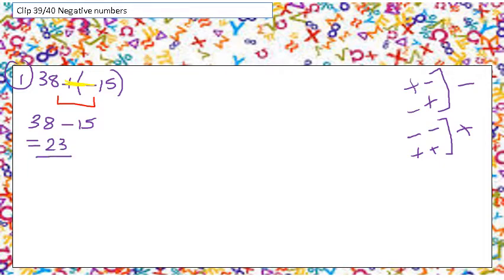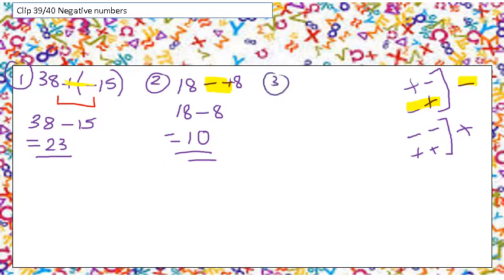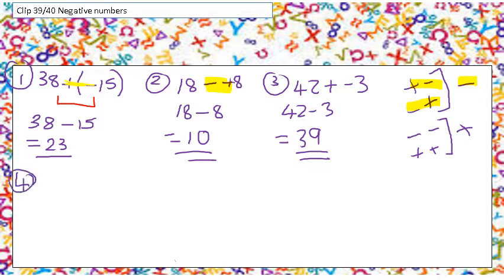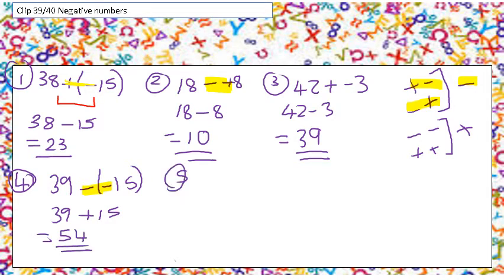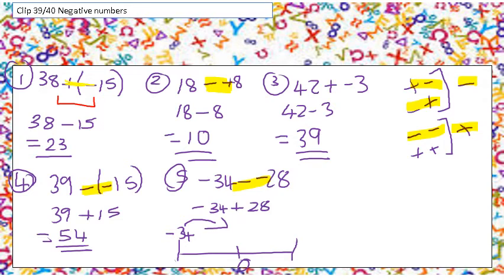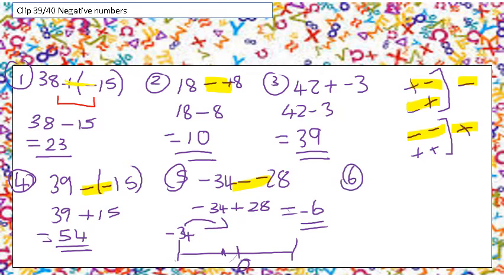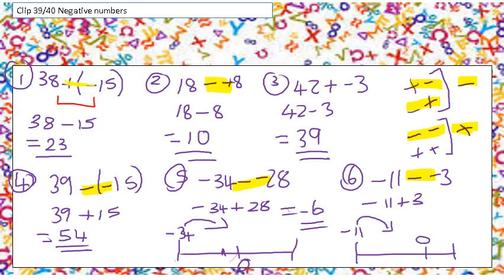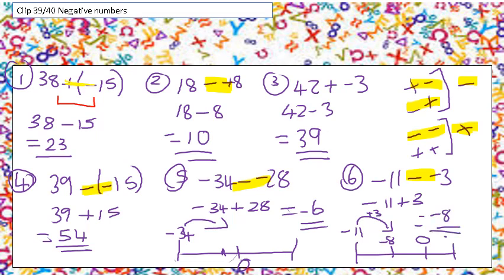Clip 39 clip 40 negative numbers